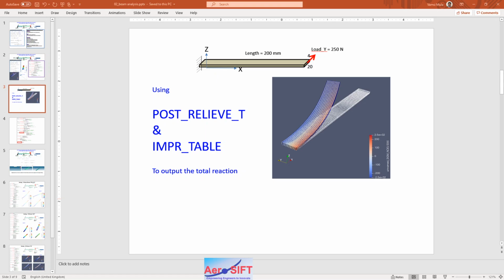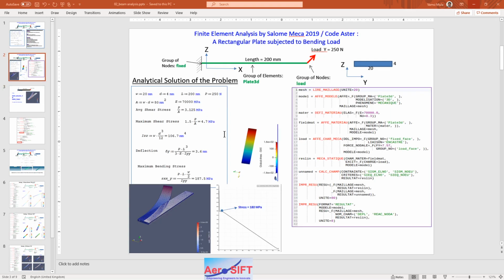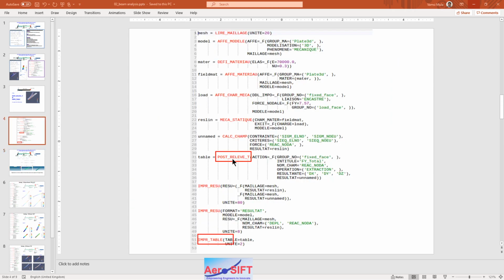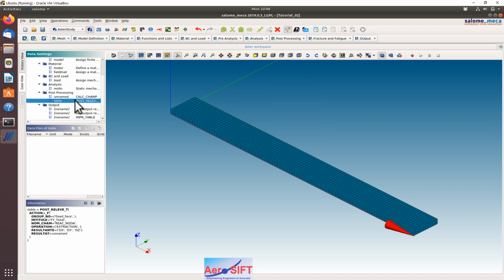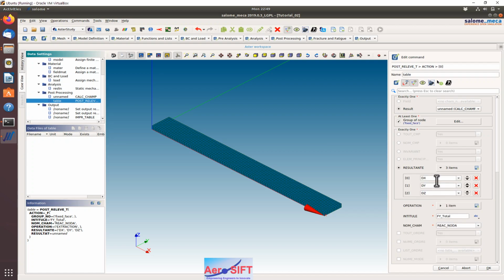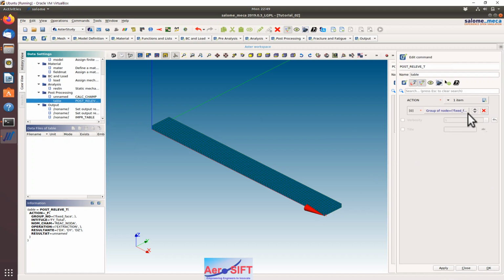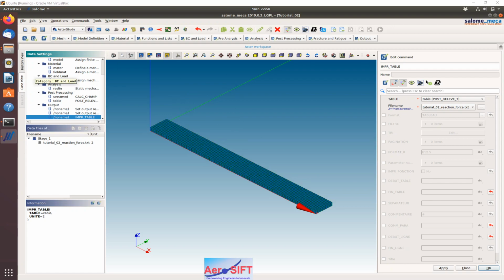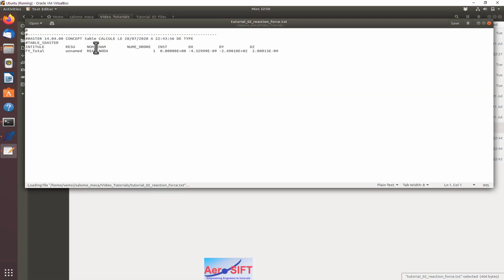Output Sum of Reaction Forces in Salome Meca Code Aster - Cantilever Beam Bending Load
Using POST_RELIEVE_T & IMPR_TABLE to output the total reaction.

This tutorial is a part of Series of Videos to help the Students learn the Basics of Aircraft Structural analysis with the help of Open source Finite Element Analysis software Salome Meca / Code Aster.